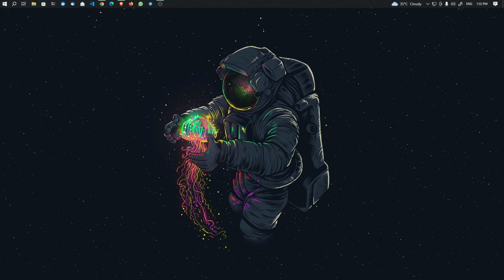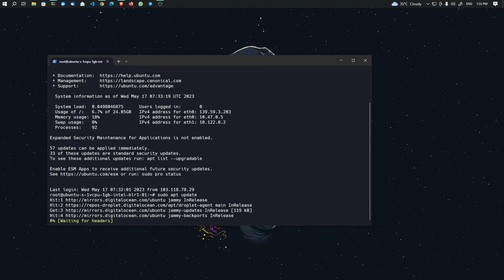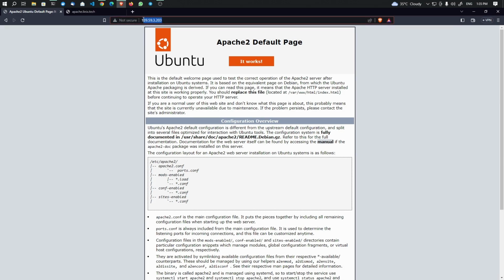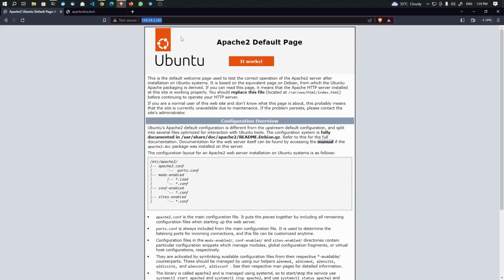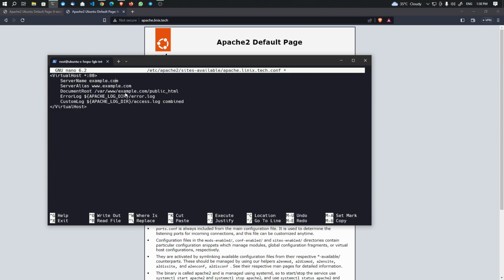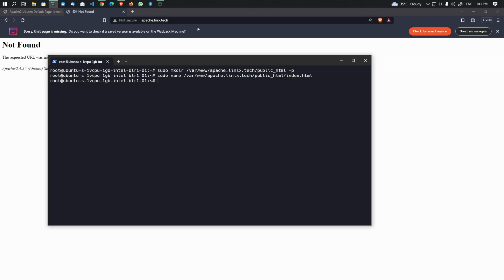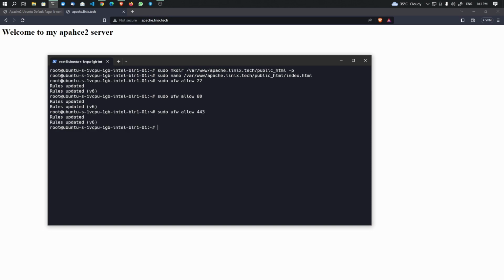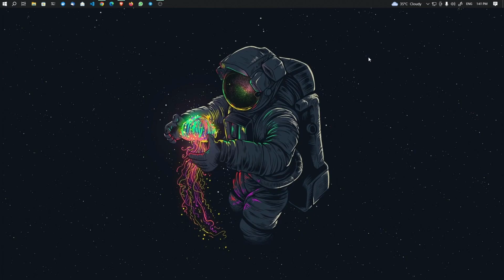A Beginner's Guide to Install and Configure Apache 2 Web Server on Ubuntu 22.04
In this comprehensive tutorial, we will take you through the step-by-step process of setting up and configuring Apache 2, one of the most popular web servers, on Ubuntu 22.04.

Whether you're new to web development or just getting started with server administration, this video is perfect for you. We will cover everything from the installation of Apache 2 to the essential configurations needed to host your own website. No prior experience is required!

Throughout the video, we will provide clear instructions and practical examples to ensure you grasp each concept easily. By the end of this tutorial, you will have a fully functional Apache 2 web server running on your Ubuntu 22.04 machine.